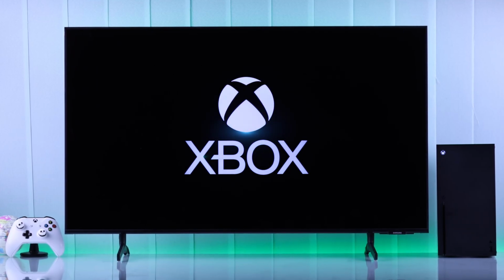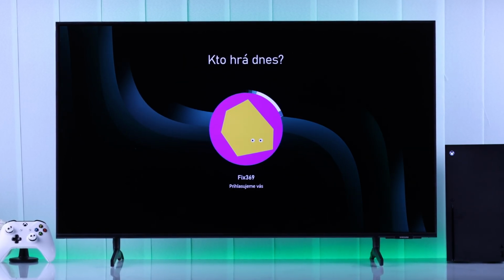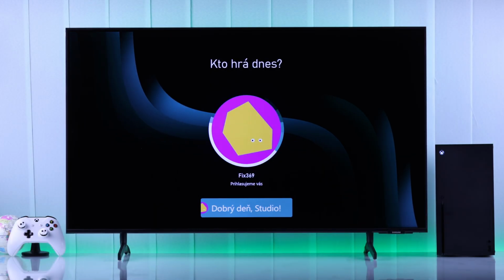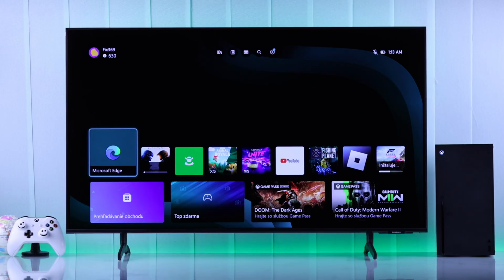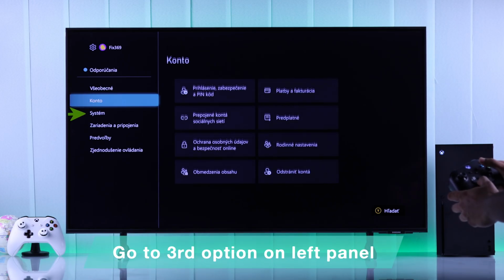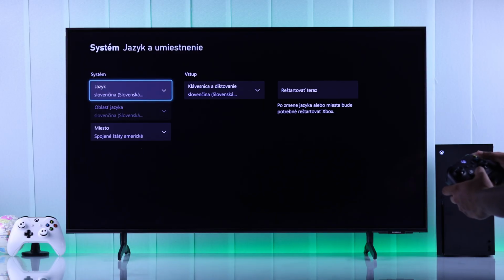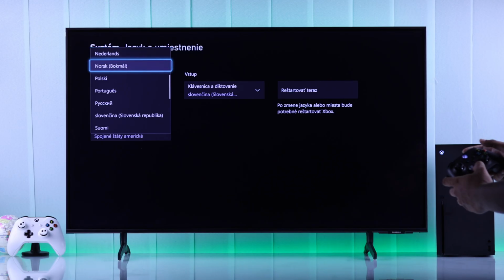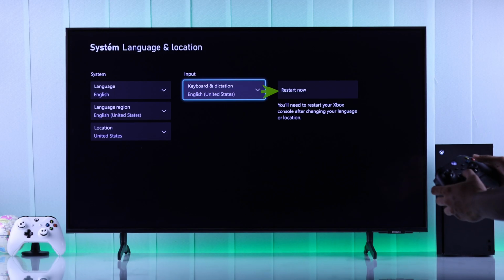How to Change Xbox X Language to Back to English! [Stuck on Another Language]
Can’t change your Xbox Series X Language back to English from Spanish, French, Arabic, Chinese, etc., especially if it got stuck on a foreign language? Need help to get back to English on Xbox Series X or switch to a different language? Well, you’ve come to the right video.

Simply follow the step-by-step guide to effortlessly change the language back to English or any other Language on Xbox Series X. This process will be especially helpful if your Xbox X console gets stuck in a language you don’t understand.